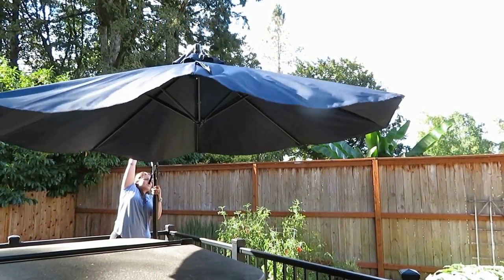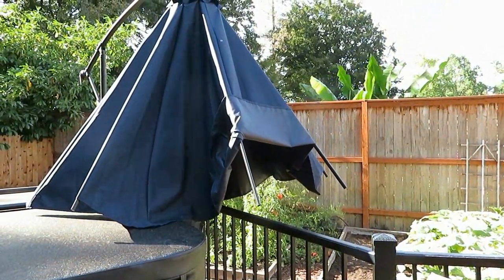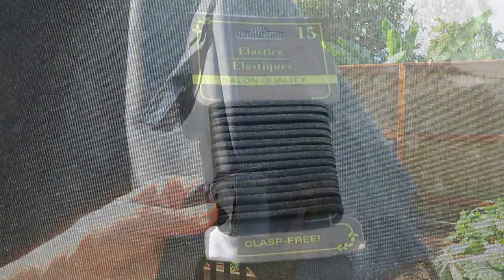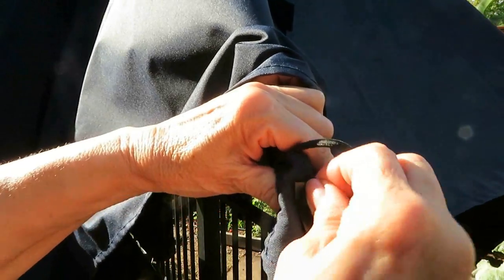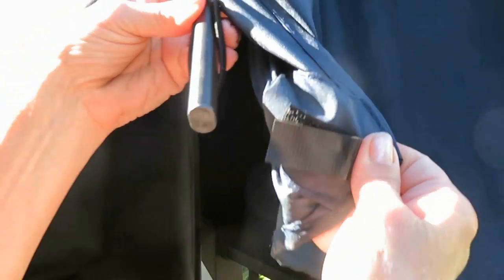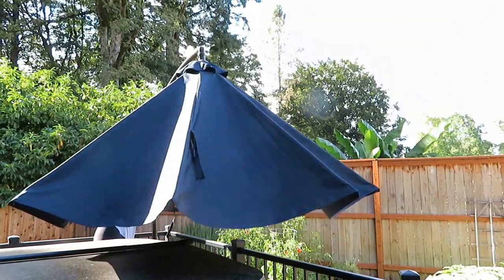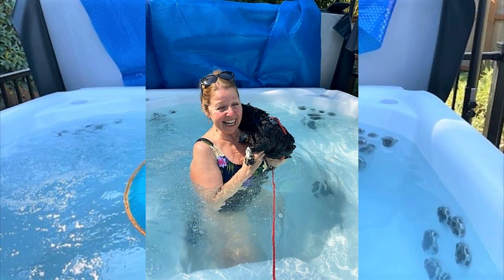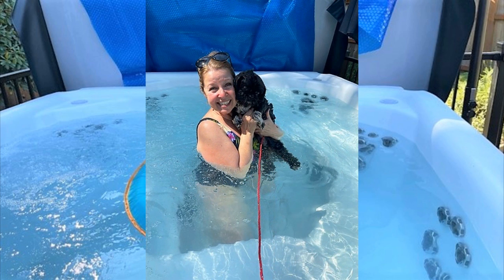Umbrella Quick Fix Keep Umbrella Top Cover In Frame Pockets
Umbrella Quick Fix Keep Umbrella Fabric Top Cover In Frame Pockets Elastic Hair Ties How to keep patio umbrella ribs arms spokes in umbrella top cover fabric pockets.  Dollar Tree Solutions Many patio umbrella covers have pockets sewn in the corners. These pockets go over the ends of the ribs to keep the cover in place. Sometimes the umbrella pockets fall off the ribs when the umbrella is closed. You will know if this is happening to you because you have to put the pockets back on the ribs again as you open the umbrella to make it look right.  Here is a simple modification with a Dollar Tree item to make to your umbrella to keep the umbrella frame in the fabric pockets where they belong when you open and close your umbrella.

★☆★ RECOMMENDED RESOURCES: ★☆★
Elastic Hair Ties
Patio Umbrella Cantilever
Clothesline Cord
Patio Umbrella

Umbrella Quick Fix Keep Umbrella Fabric Top Cover In Frame Pockets Elastic Hair Ties How to keep patio umbrella ribs arms spokes in umbrella top cover fabric pockets.  Dollar Tree Solutions